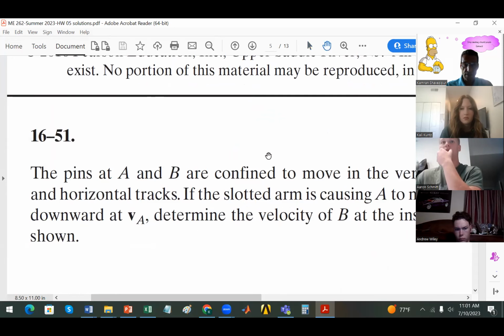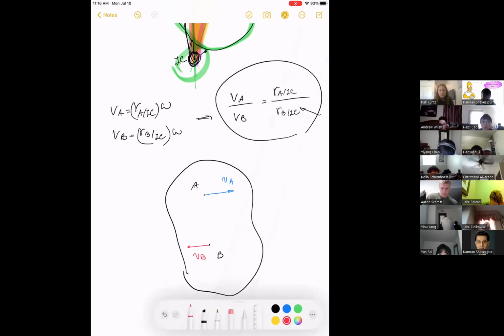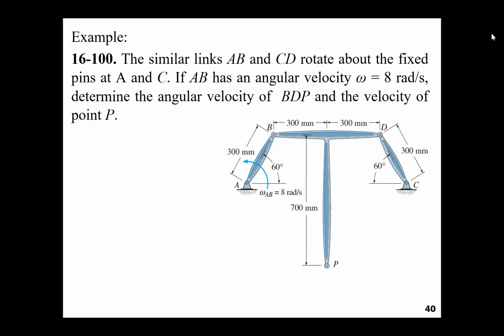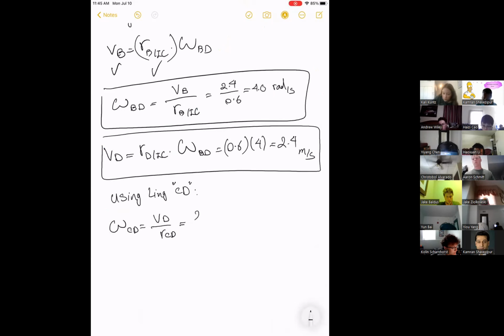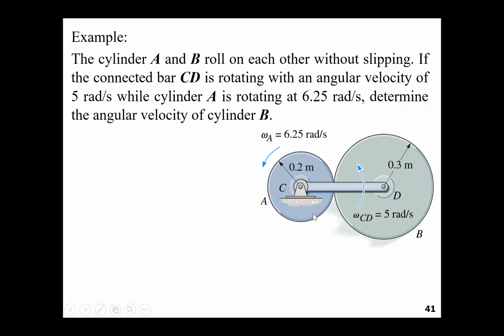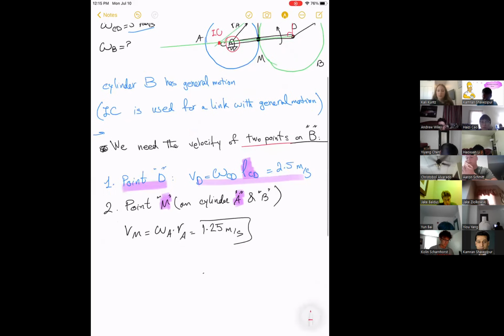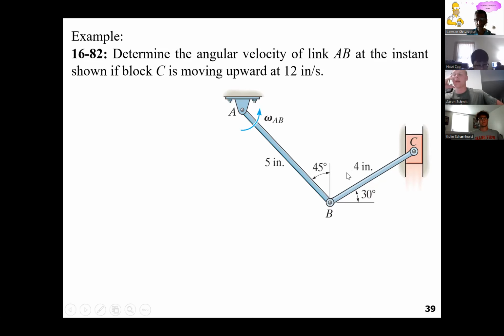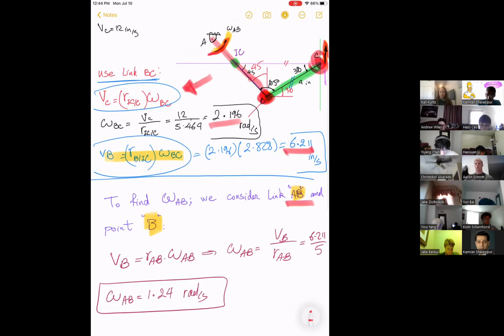SIUE Dynamics Ch16-5